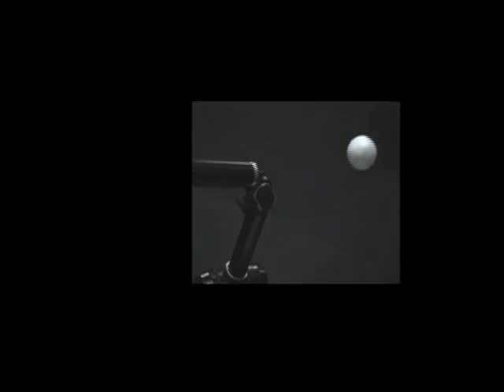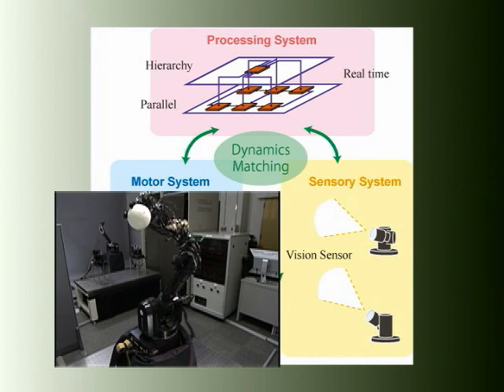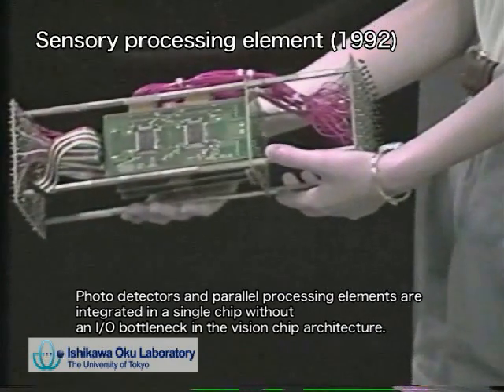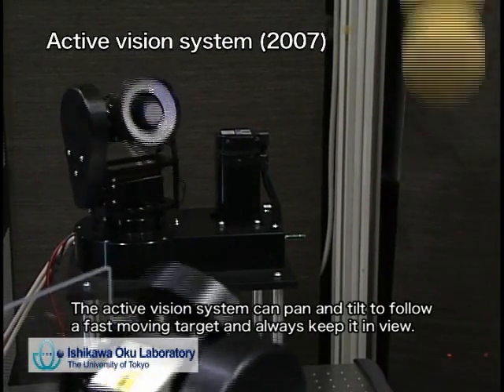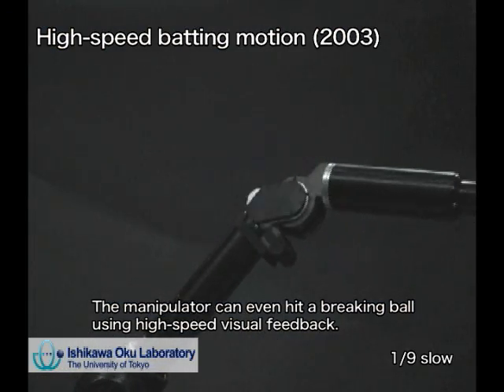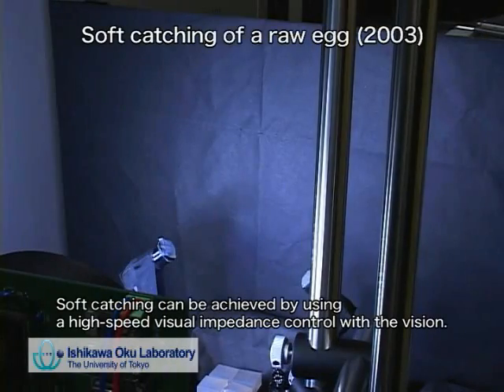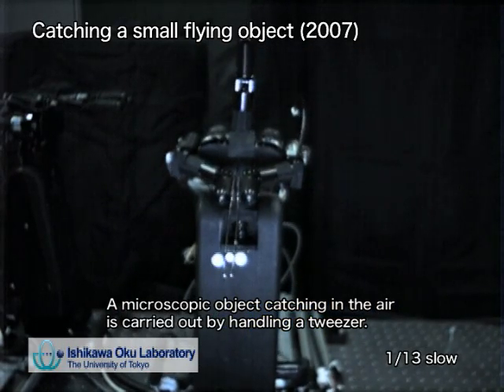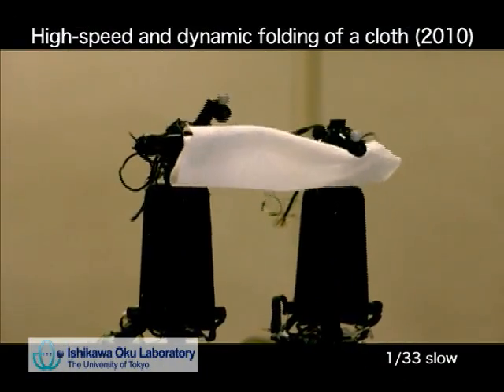Ultra High-speed Robot Based on 1 kHz Vision System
This video shows the historical overview of our research results on the robot system. This video was submitted to "2012 IEEE/RSJ Int. Conf. on Intelligent Robots and Systems" and received Best IROS Jubilee Video Award. We have IEEE permission to upload this video on YouTube. Other research results except for the robot system are summarized as the video named "Dynamic Intelligent Systems Based on 1 kHz Vision System" and please also see it. You can understand the entire scope of our laboratory with two videos.